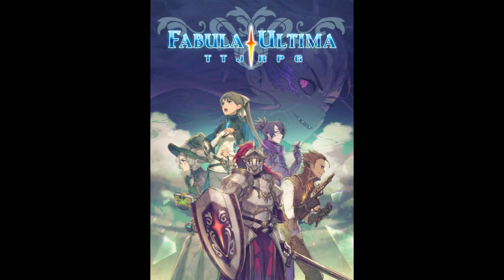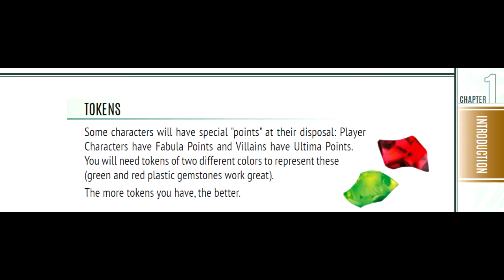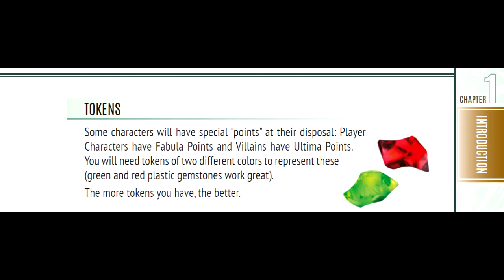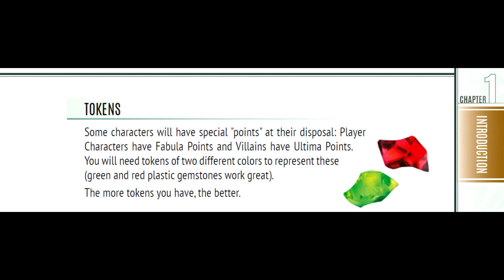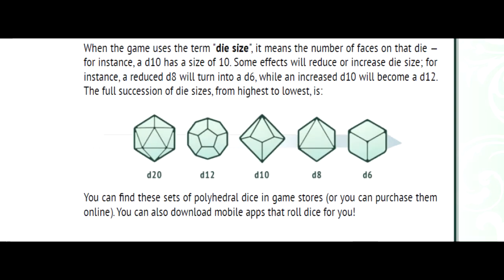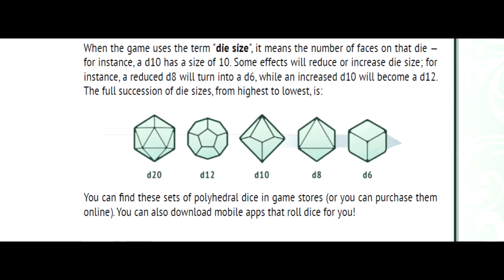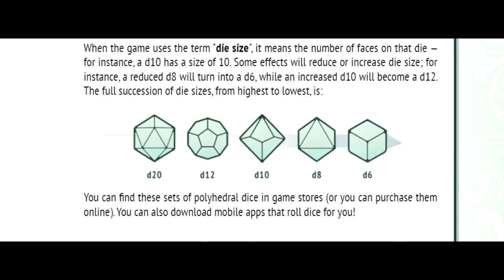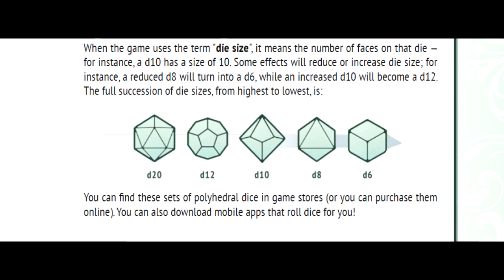Fabula Ultima TTJRPG review pt3: Materials, players and game master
It's Final Fantasy in tabletop roleplaying game format! Well, at least that's what it tries to do. So how successful is this Ryuutama/Forged in the Dark hybrid in the process?
- New Destinations
GameDev Market SFX were also used.